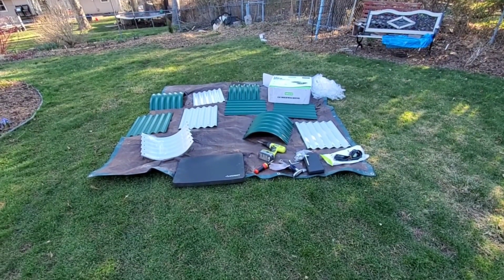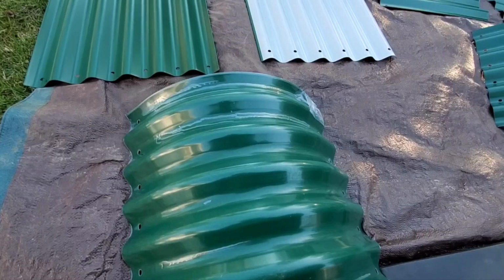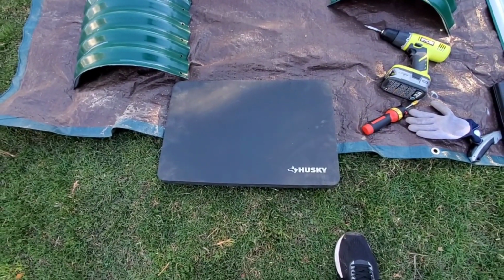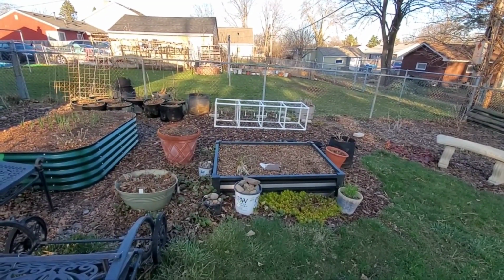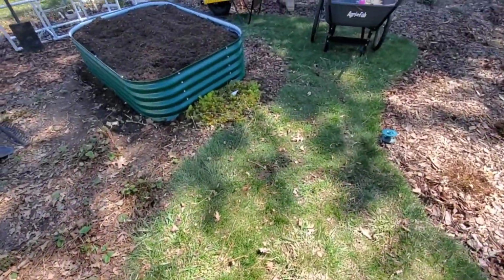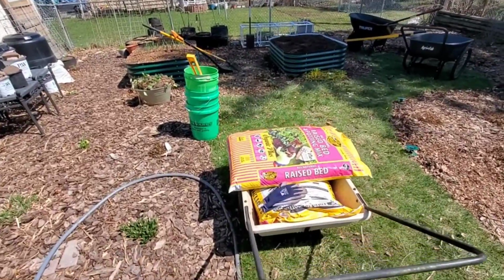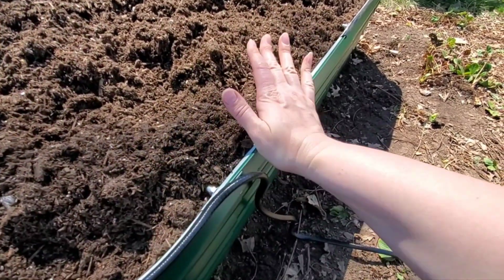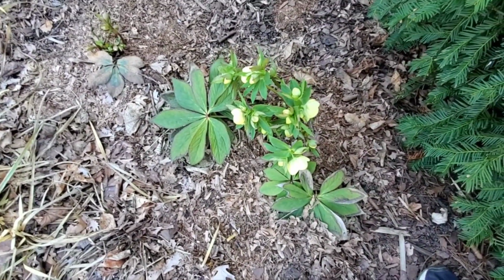Vego Garden 6-in-1 Raised Bed Assembly, Minnesota Zone 5a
Assembling and installing my second Vego Garden 6-in-1 raised bed.